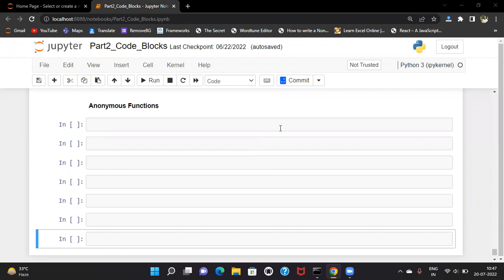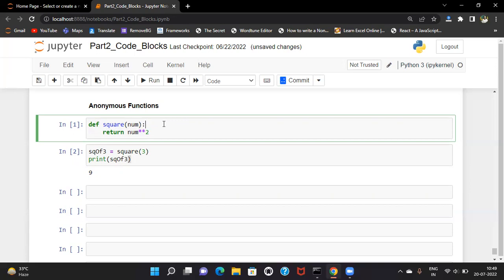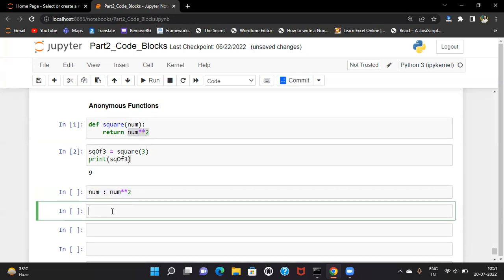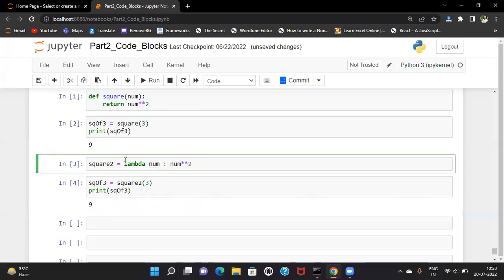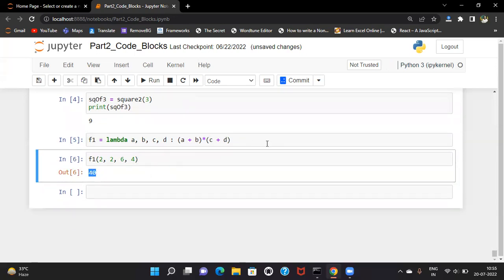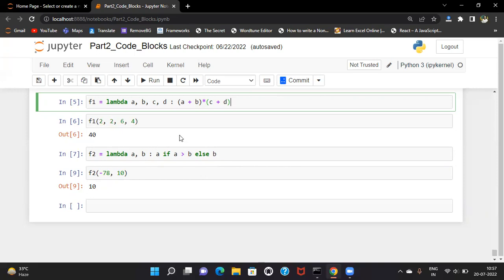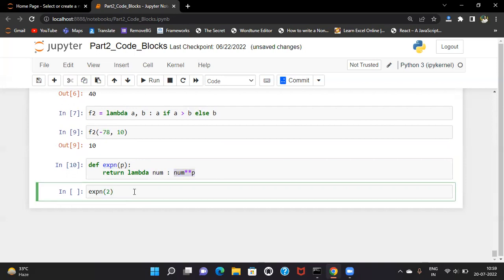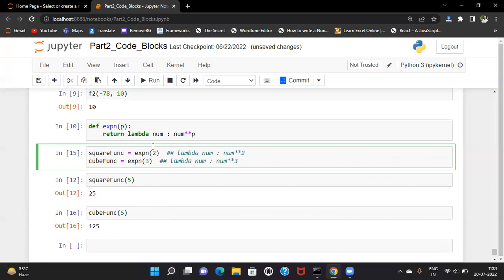How to define anonymous functions in Python?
Hi Guys,

In this video I have discussed about Anonymous functions.

Keep Implementing!
Suchi